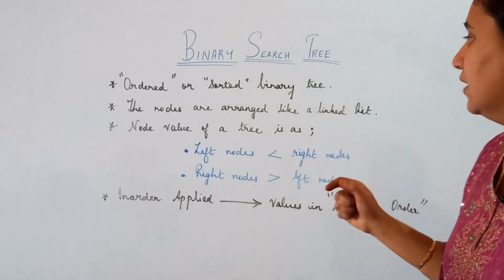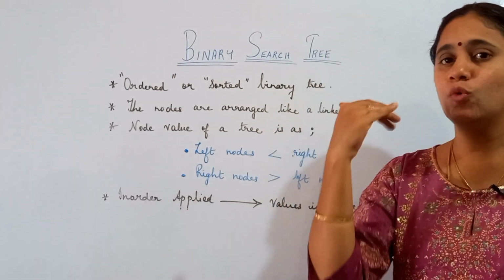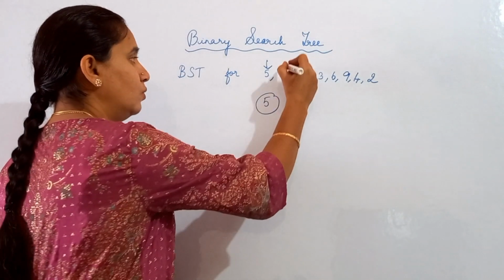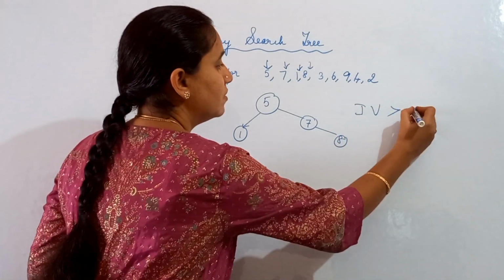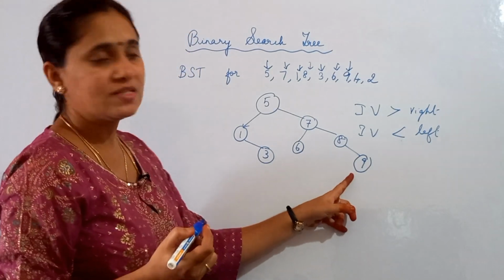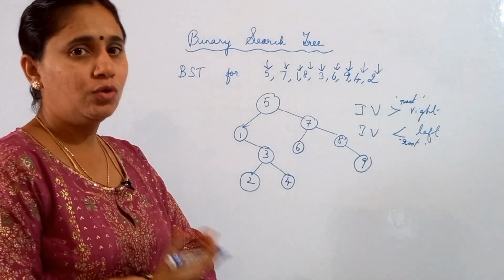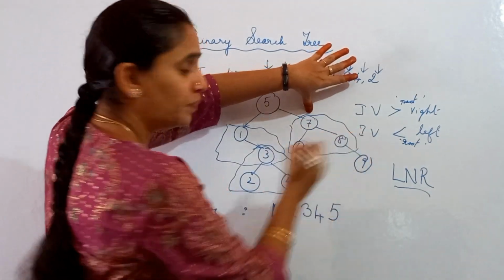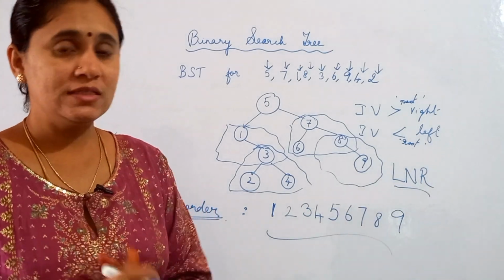Binary Search Trees| Data Structures and Artificial intelligence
@csnet lectures

In this video, we are studying about Binary Trees important question types that may come in any type of Examination. We use a Smart Strategy or Clues to implement in solving it friends.

Our Concentration here is on BINARY SEARCH TREES!